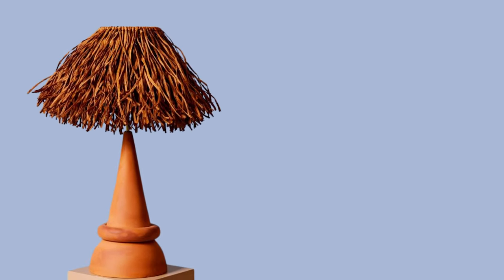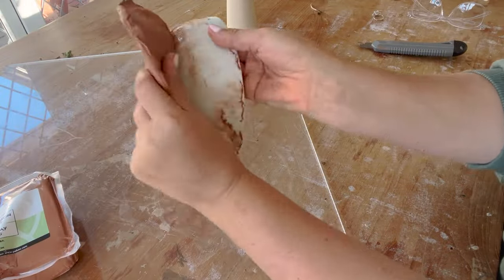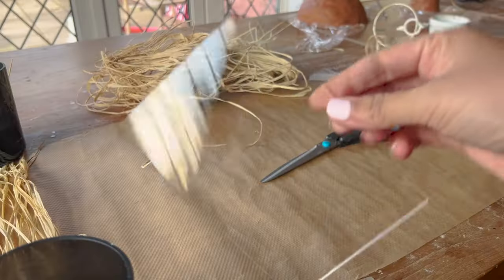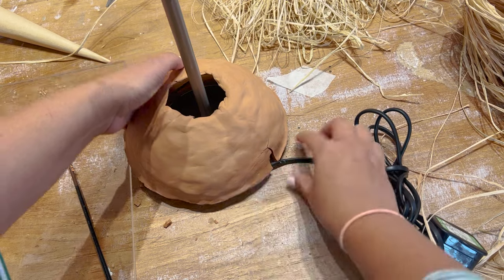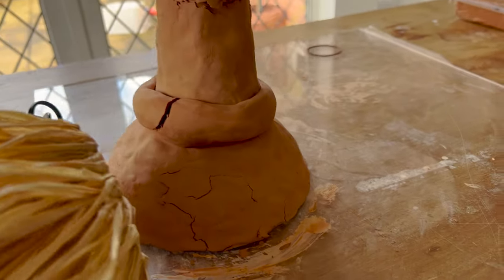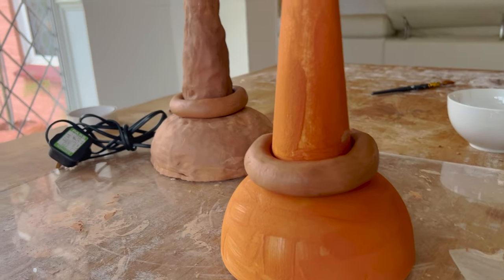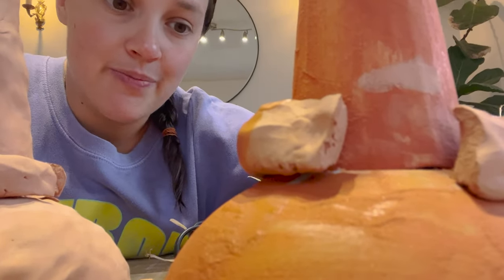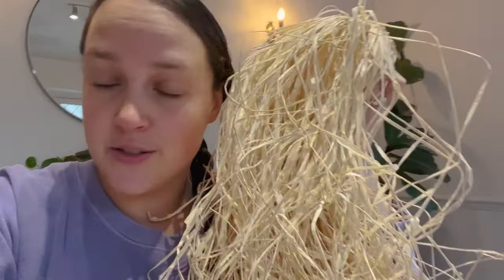DIY Lamp inspired by 1stdibs - creating this designer terracotta lamp with a thrifted lamp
The original lamp is called the Tiki Lamp by Tero Kuitunen, and while mine turned out not exactly the same as the original, I love it anyway :)

CHAPTERS